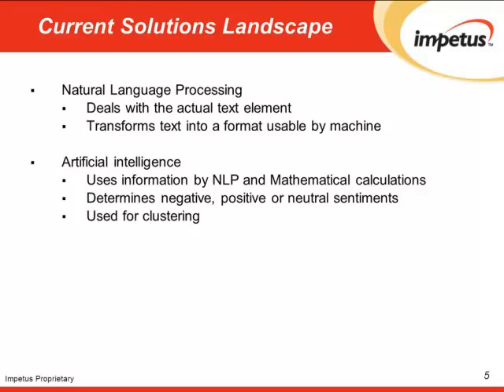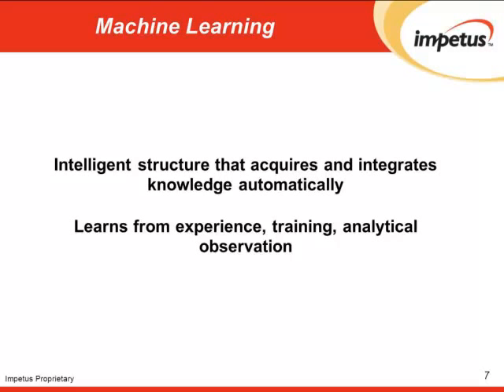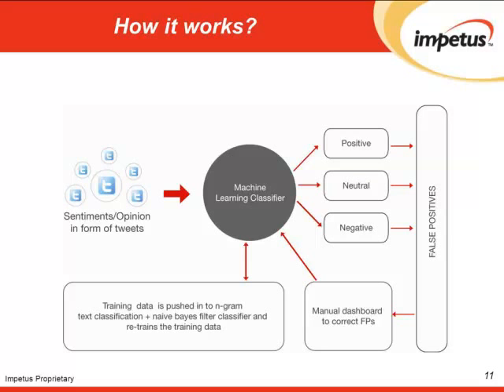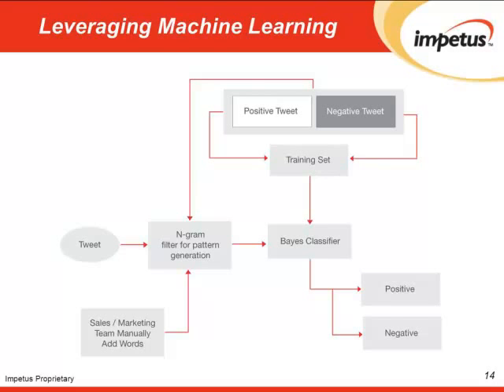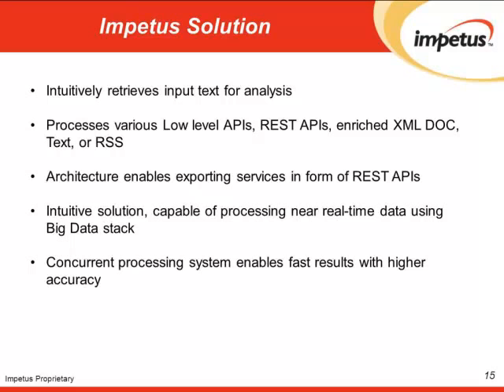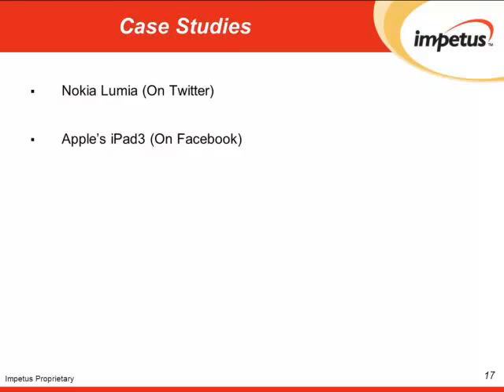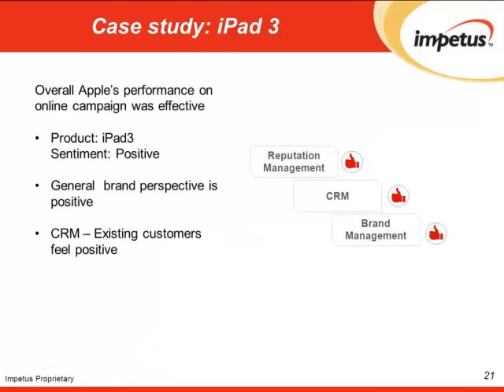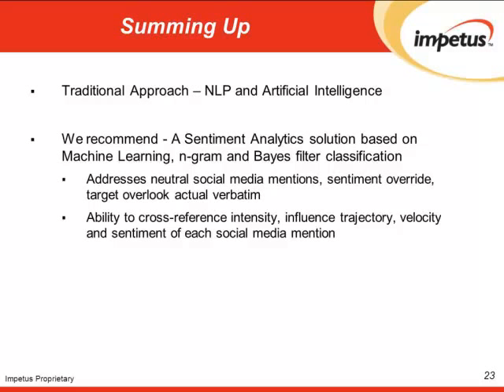Building Sentimental Analytics Solution Powered by Machine Learning : Impetus Webinar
Impetus webcast 'Building a Sentiment Analytics Solution Powered by Machine Learning' available